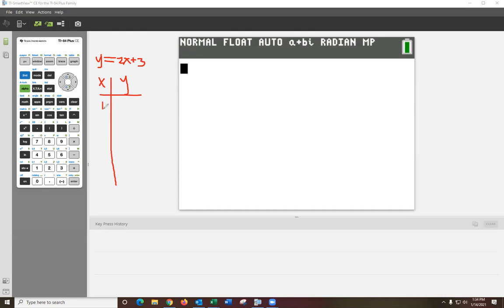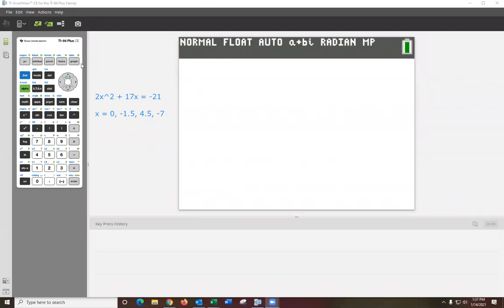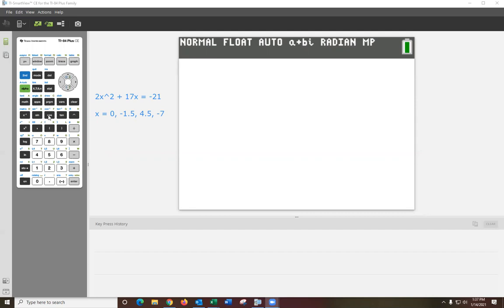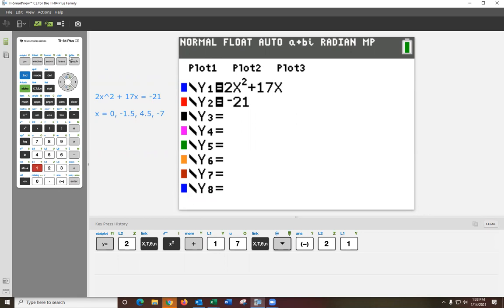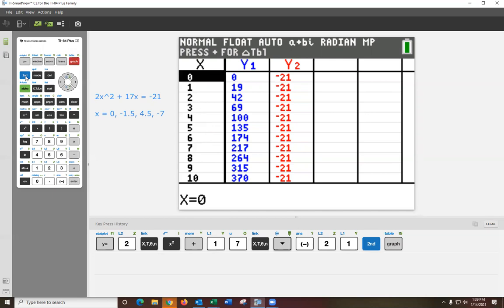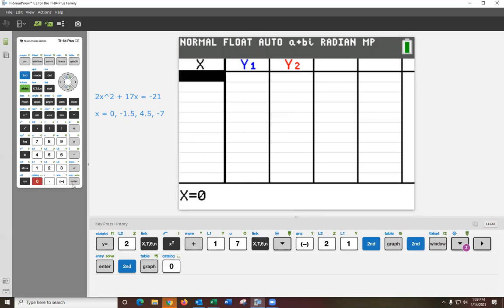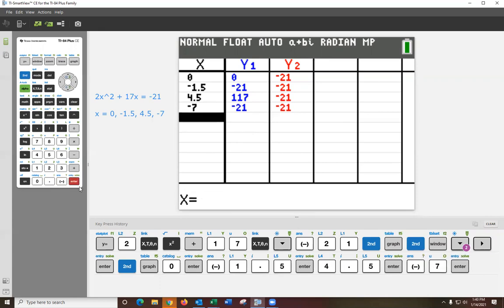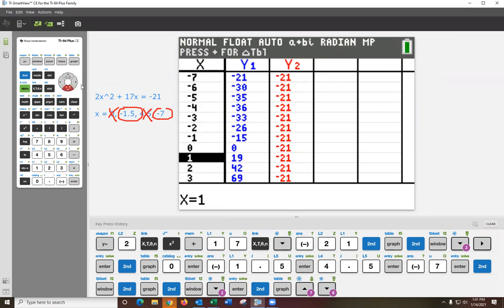TI84 Calculator-Tables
This is an instructional video about the TI-84 calculator. It teaches:
Tables, how to set them up and explore them